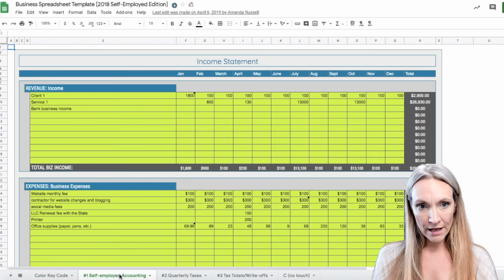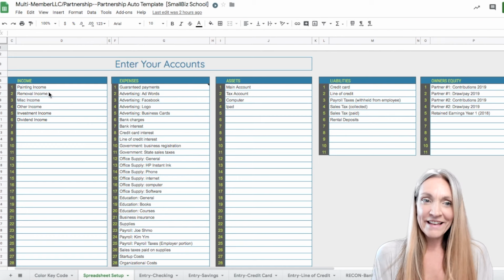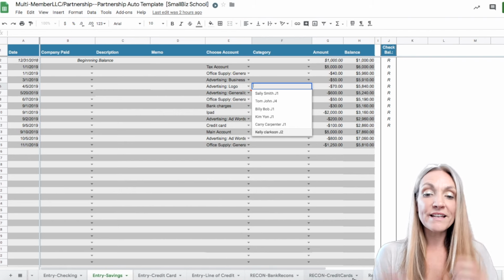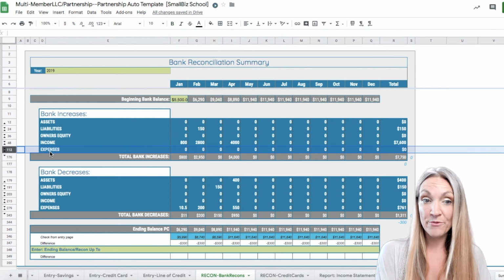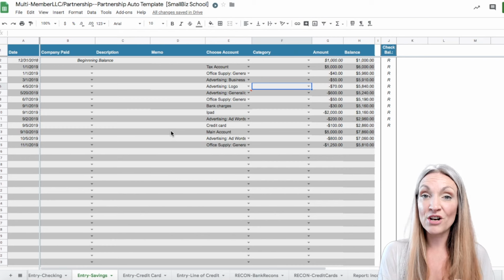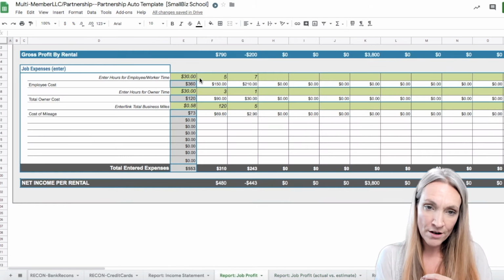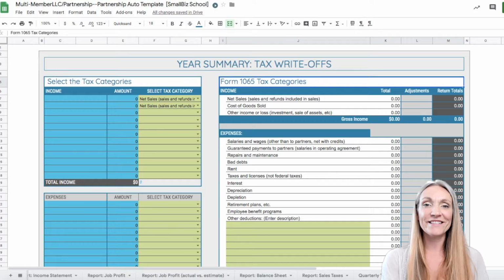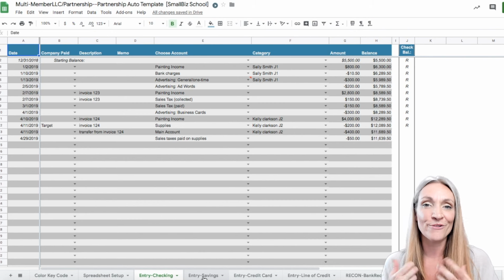How To Setup Your Business Accounting & Taxes In a Spreadsheet--Business Spreadsheet Template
How To Setup Your Business Accounting & Taxes In a Spreadsheet

Learn how to setup your business in a spreadsheet with the Business Spreadsheet Template!